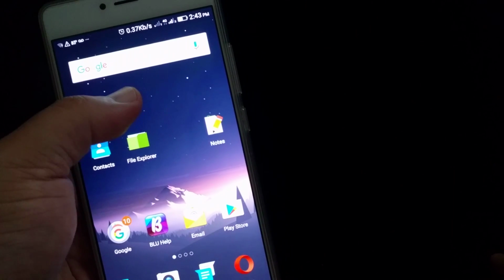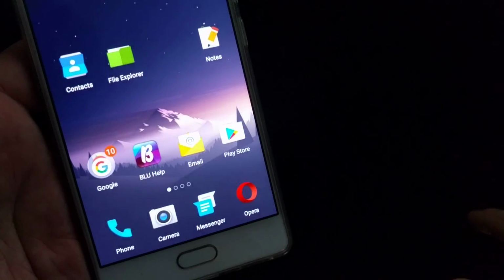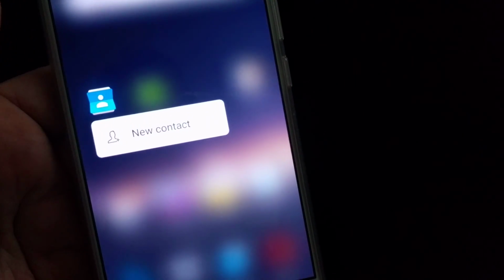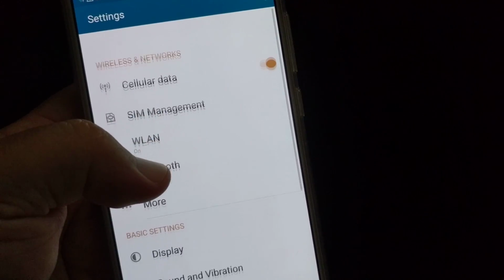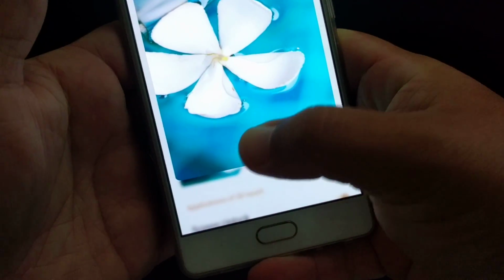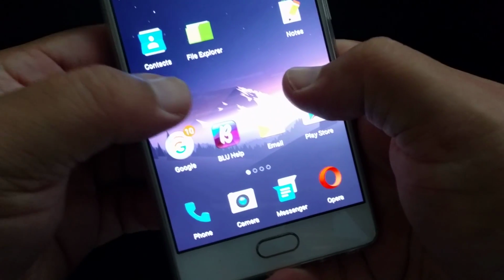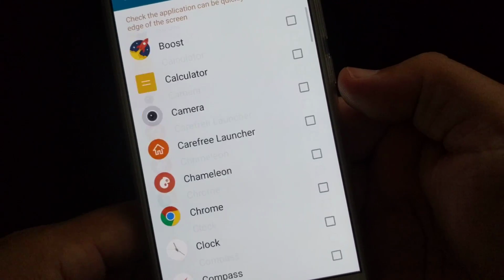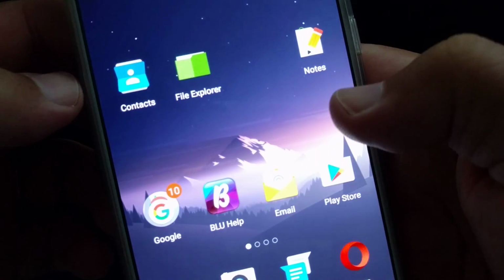Quick Look: 3D Touch on Blu XR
As found in the newly launched Blu Pure XR smartphone, the 3D Touch technology gives users more control and access from the device. Here's a quick run through of how it works and where the settings can be located